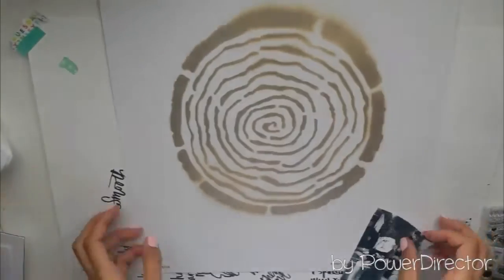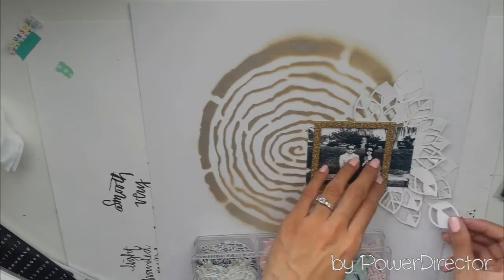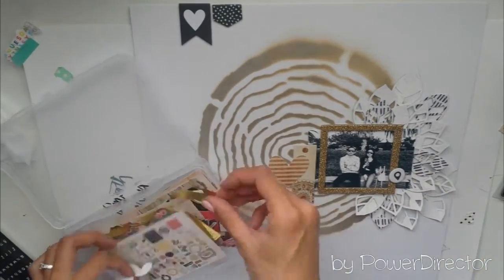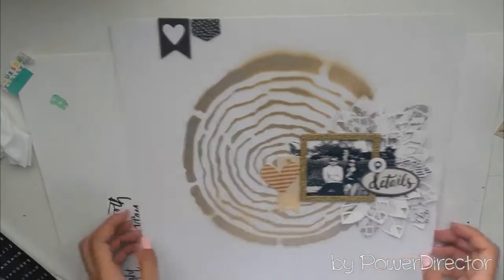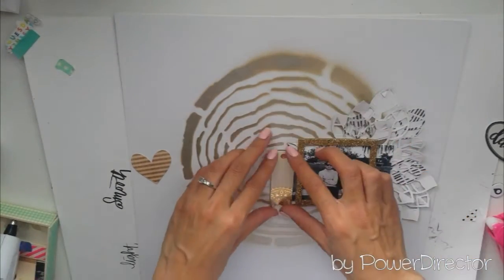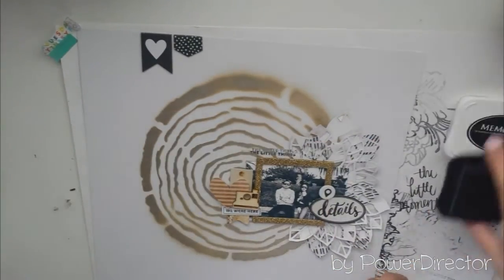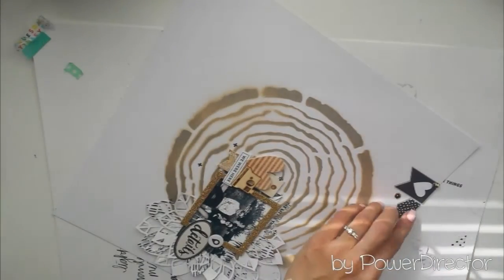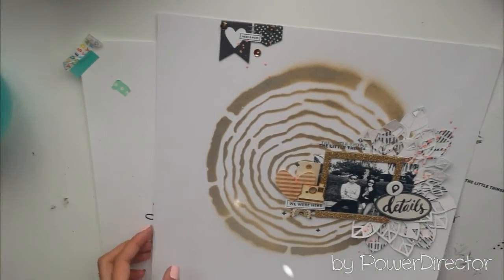We Were Here Scrapbook layout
Hey lovelies. Another scrapbook process! I apologize that I don't stick to consistent projects. It really depends on what I'm feeling the day I record and create.

Insta: brebrescreations  (follow me to see more creations!)